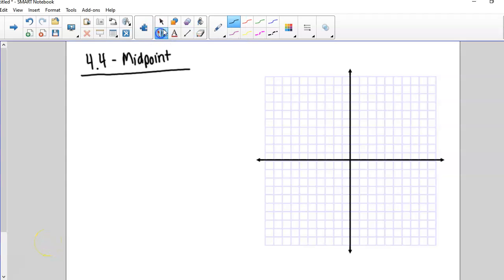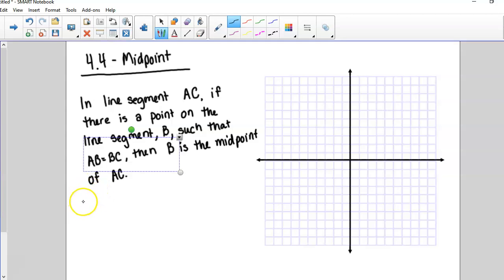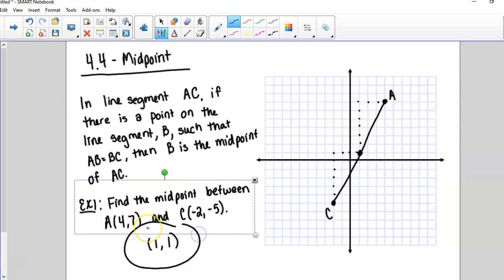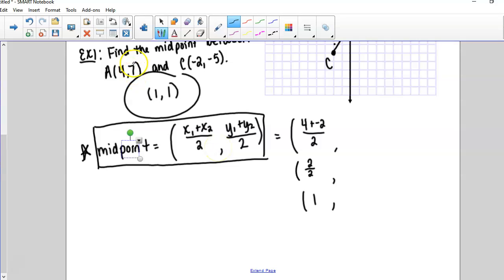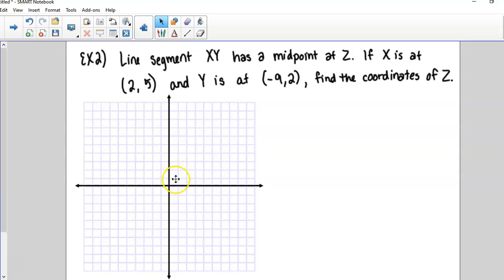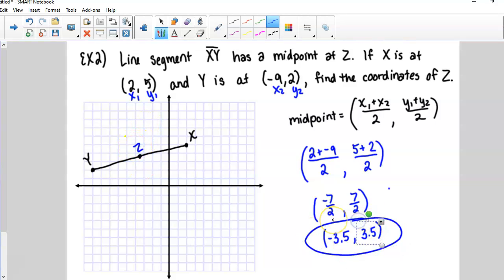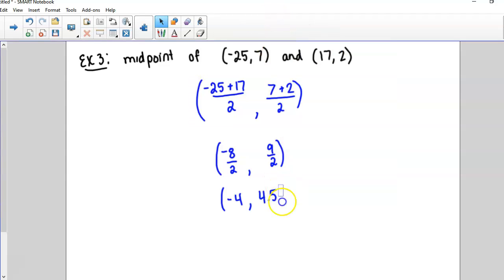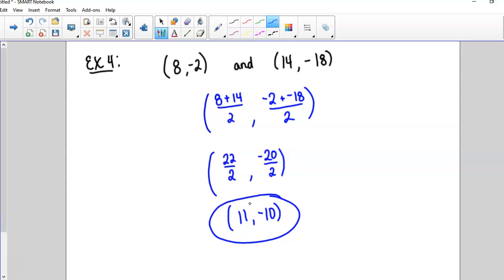Foundations - 4.4 Midpoint